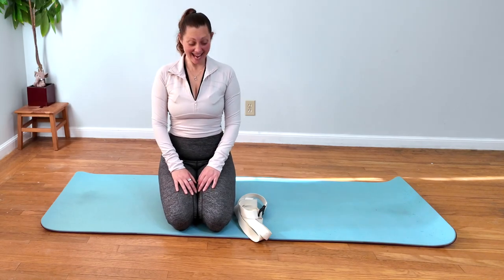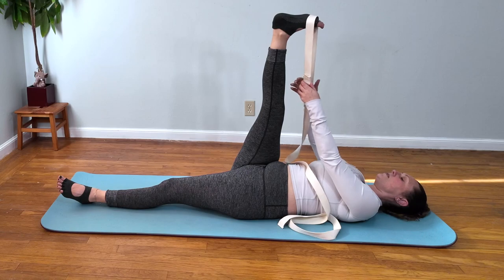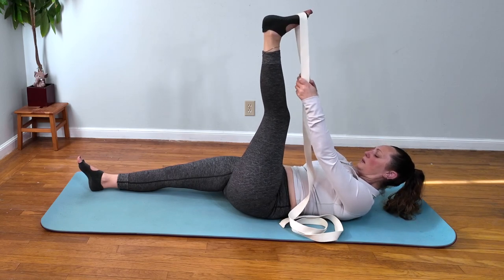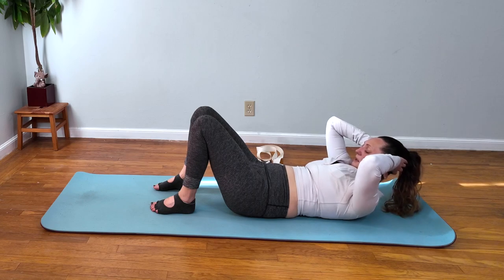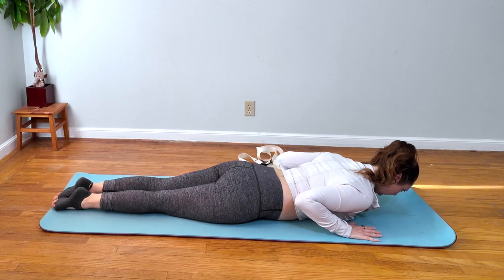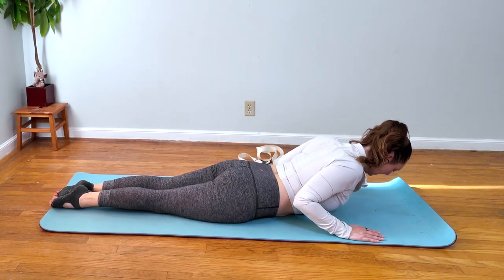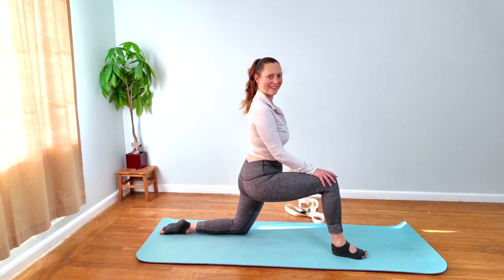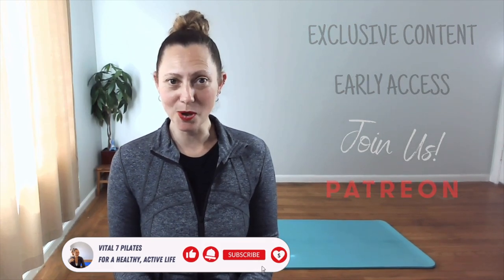Mat Pilates for Beginners: Stretch & Strengthen for Better Posture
Cassidy guides you through a pilates mat workout to stretch your hamstrings and hips plus strengthen your abs and upper back for better posture.

 QUESTION - Have a question about this workout? Drop it in the comments!

⏰ Timestamps ⏰
0:00 hamstring stretch
7:22 abs
10:50 swan
13:40 hip stretch
16:37 corpse pose

About:
Cassidy here, ready to guide you through a fun mat Pilates routine!

This workout hits all the right spots – strengthening your abs, triceps, and upper back for better posture. We'll even stretch out your hamstrings and hips, so you can move with ease.  ‍

Why do all this? Well, a strong core and flexible muscles lead to amazing pelvic and spinal stability. That fancy way of saying it means less risk of back pain and more freedom to do what you love! Hiking, dancing, pickleball, yoga – you name it!

I'm over 50, but Pilates helps me feel young and energized. I love hitting the dance floor, conquering trails on hikes, and feeling strong in every move.  That's what I want for you too!

Taking care of ourselves isn't selfish, it's essential.  We can't be our best selves for our loved ones if we're feeling burnt out. So, let's prioritize our well-being together!

Ready to feel amazing? Let's move!
See you on the mat, sunshine!  ☀️